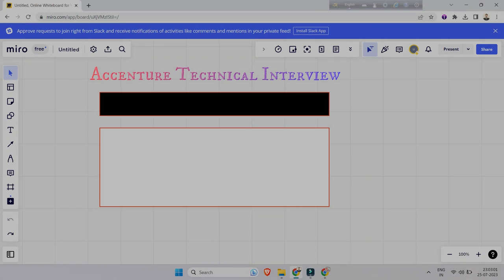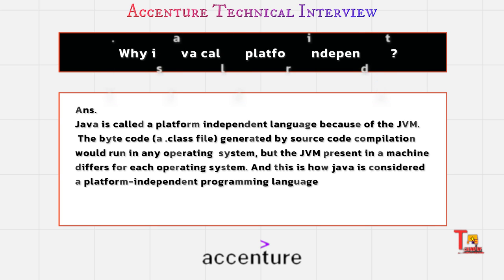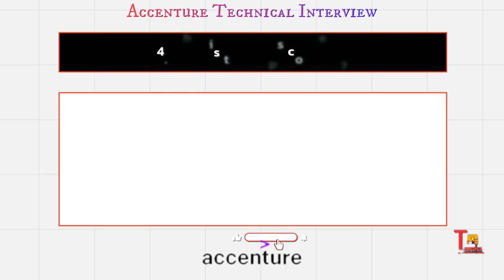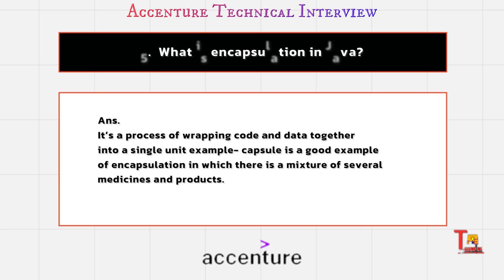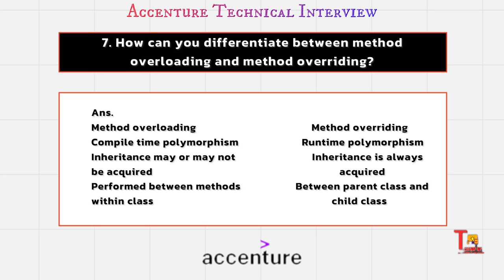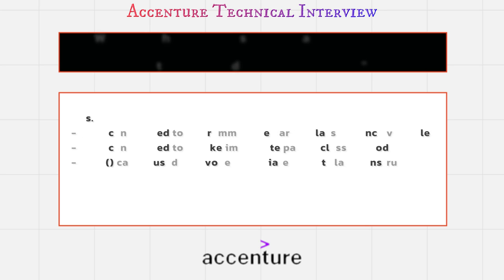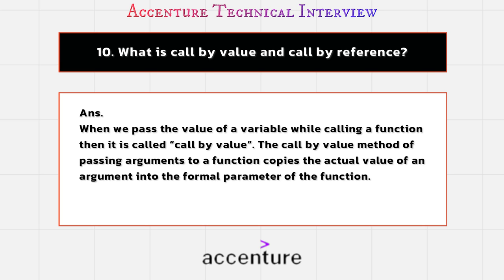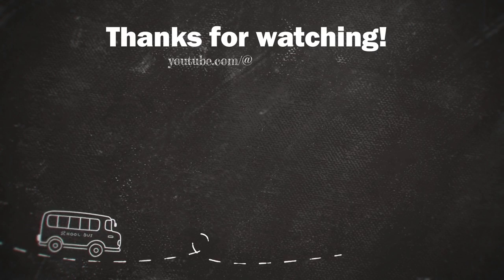Accenture interview questions and answers || Accenture communication assessment 2023 || Tekno uf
Accenture Assessment Test 2023  || Accenture interview questions and answers || Tekno uf

v=PlN5P_QlIWo&list=PLSw_QAAiP2dIsG_xotkUm1Yq5kbl6V3Lt&index=2

Your Searches 👉🏽

accenture technical interview questions
how to crack accenture interview
how do i prepare for accenture interview
accenture assessment test 2023
accenture
accenture technical interview questions and answers for freshers
accenture interview for non technical
accenture technical round interview questions
accenture interview experience
accenture interview preparation 2023
accenture interview process
accenture technical interview
accenture communication assessment
accenture communication test
accenture communication assessment test
accenture communication round
aaccenture interview
accenture interview for freshers
accenture p2p interview questions